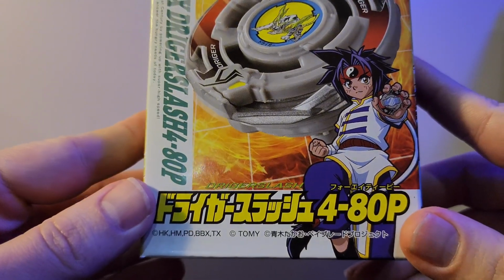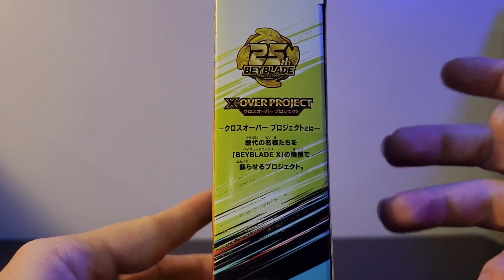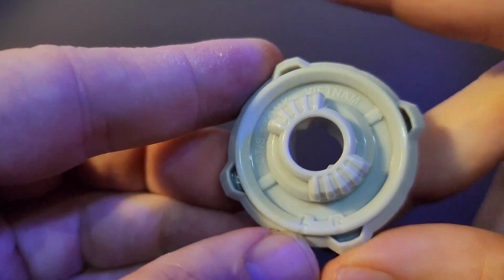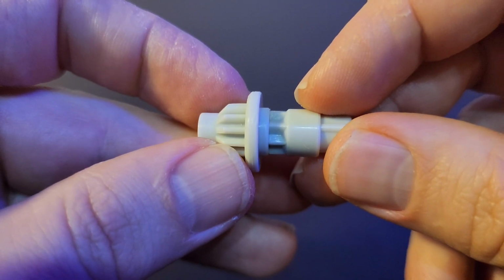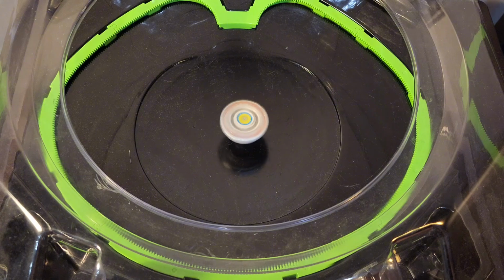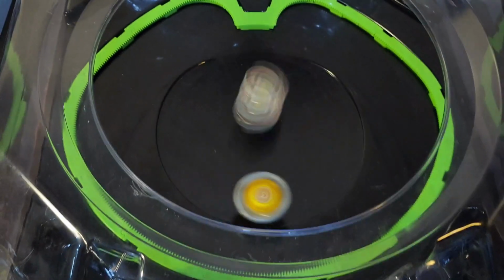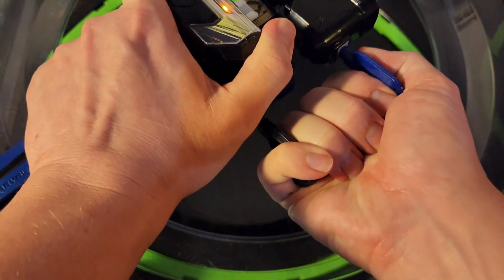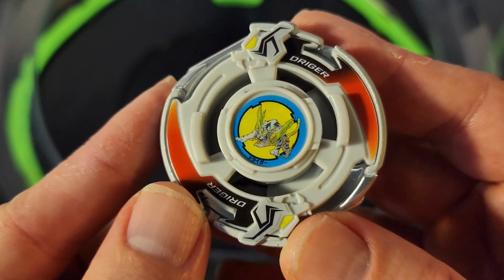Blast from the Past | BX-00 DrigerSlash 4-80P Review [Beyblade X]